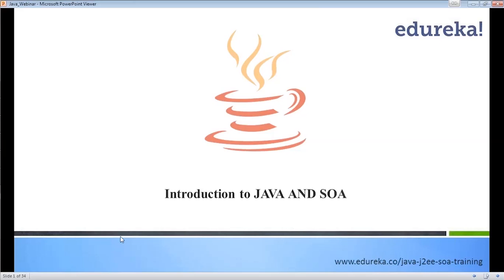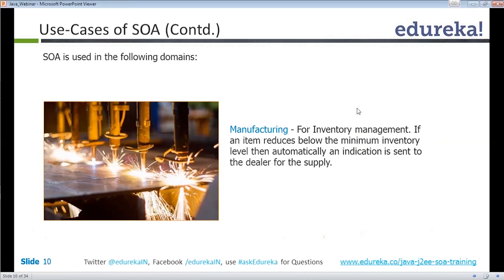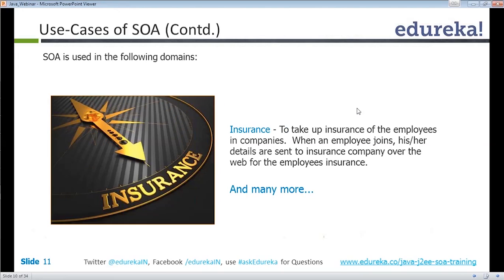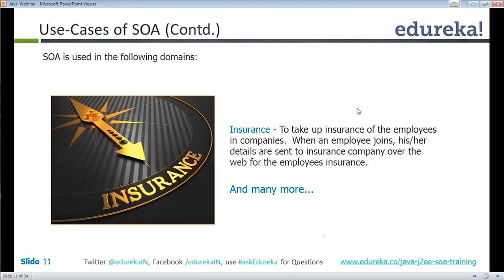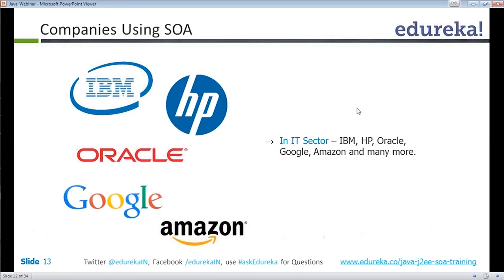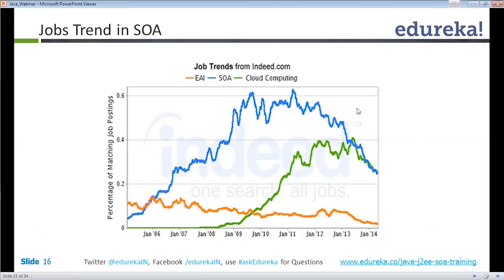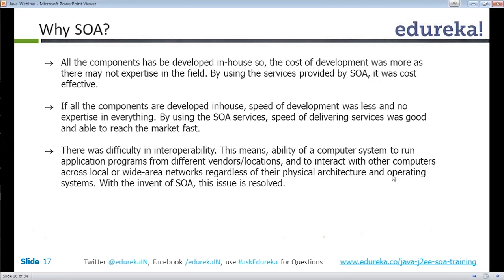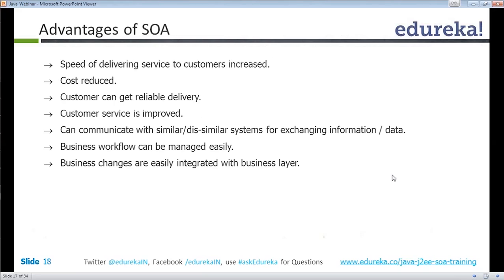SOA Tutorial | Java/ J2EE & SOA | SOA Tutorial for Beginners | Edureka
Service-oriented architecture (SOA) is an evolution of distributed computing based on the request/reply design paradigm for synchronous and asynchronous applications. An application's business logic or individual functions are modularized and presented as services for consumer/client applications. : 1.use cases of SOA
2.companies using SOA
3.job trends in SOA
4.advantages of SOA
Related posts:

The topics related to SOA tutorial have extensively been covered in our 'JAVA/J2EE & SOA' course.